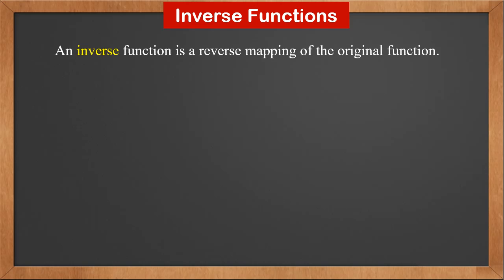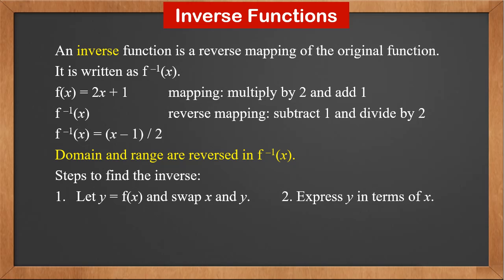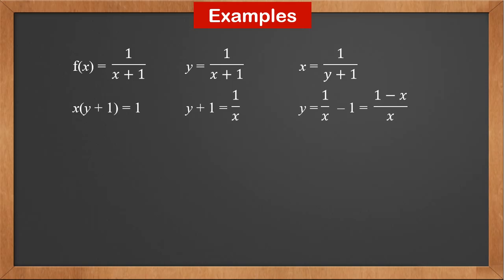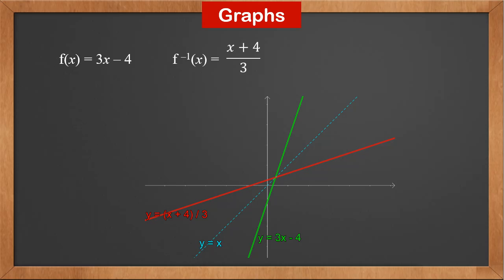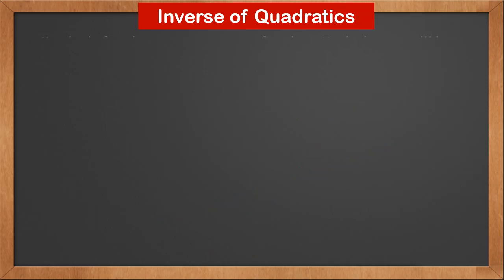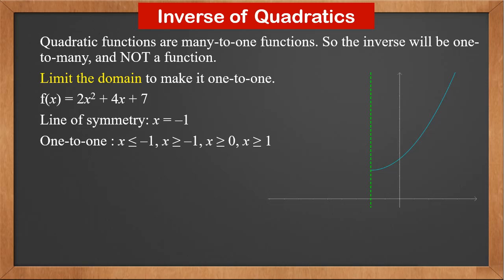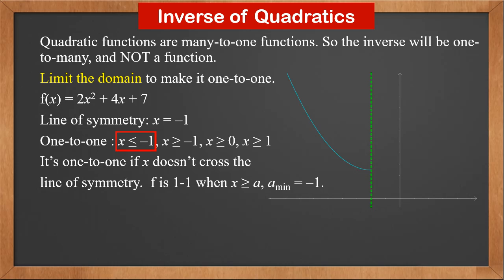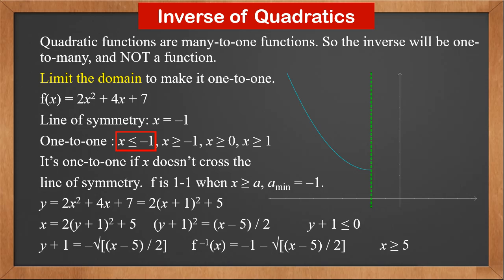9709 P1 - 2.3 Inverse Functions